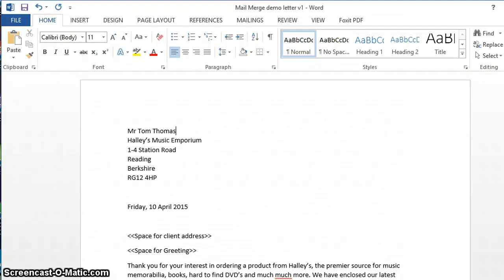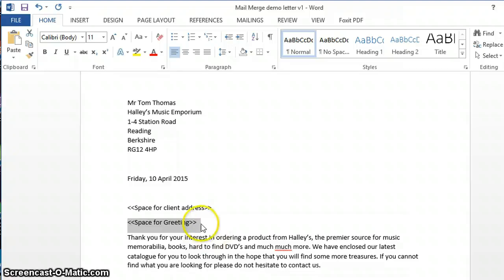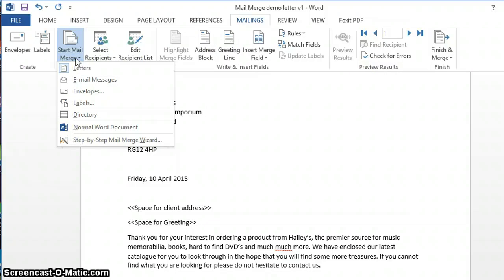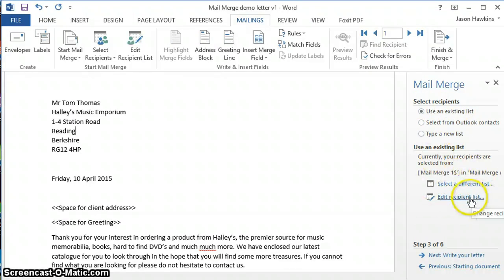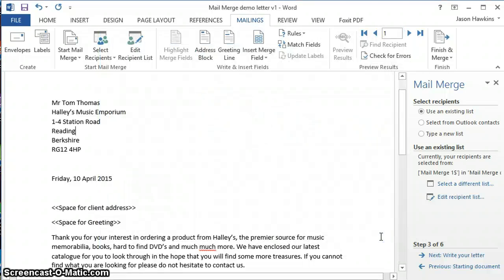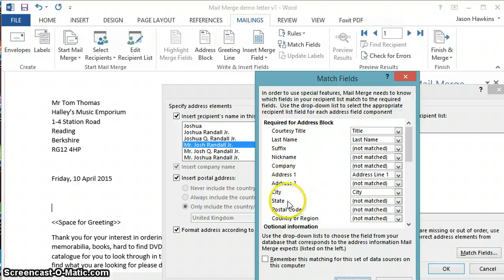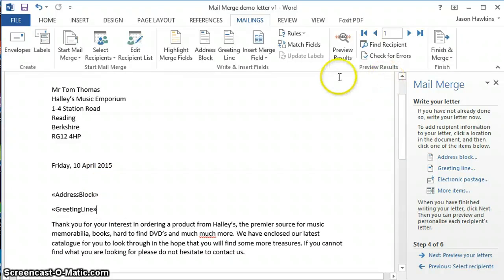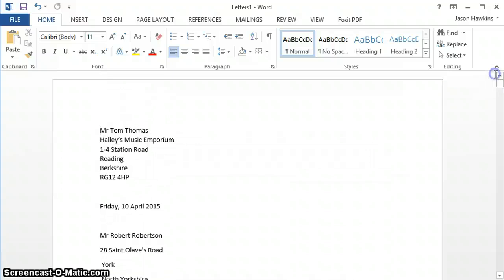Using Mail Merge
A demonstration of how to use mail merge using Microsoft Word and Access.

Although I am using Office 365 the Mail Merge wizard has stayed pretty much unchanged since previous versions of Office.